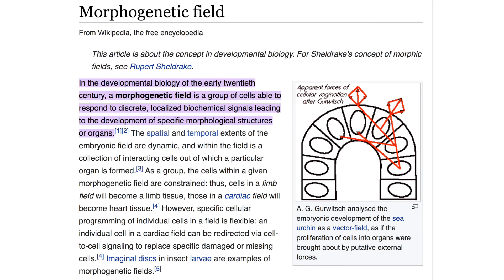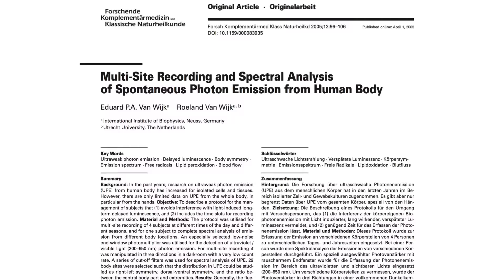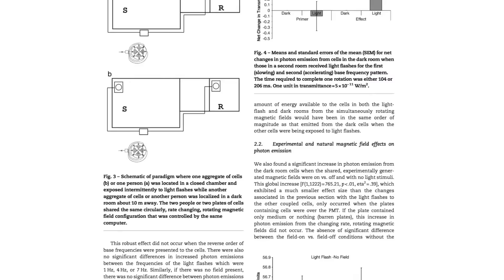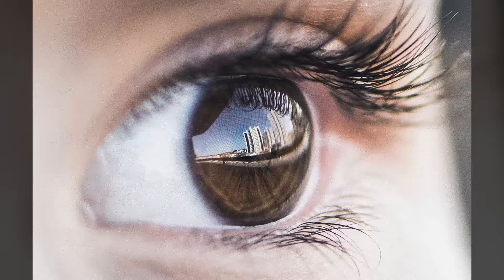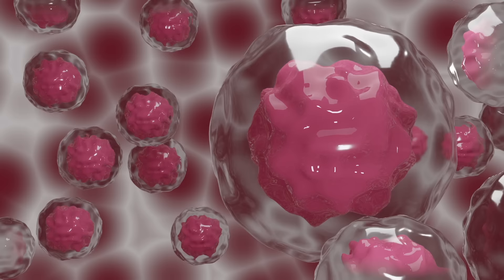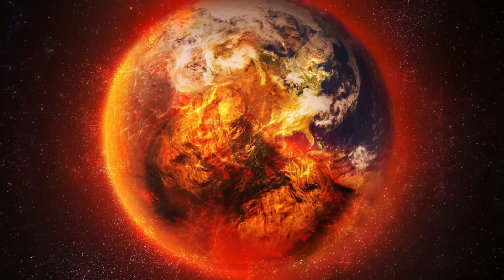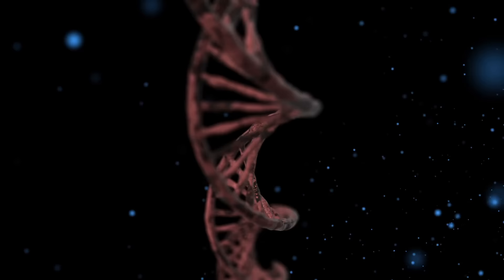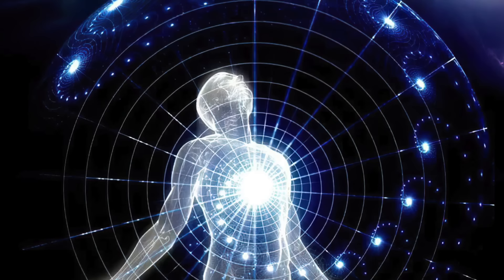Michael Clarage: The Light of Life | Thunderbolts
Life emits light. There is even proof our eyes emit light. To a physicist this is possible since all receivers are also transmitters—a radio antenna can send or receive the same signal. The rhodopsin molecules in the retinal cells absorb and emit the same visible light.

Michael Clarage, PhD, Astrophysicist and Lead Scientist of SAFIRE, explains how we could not have organic life without cells, chemicals, light, electricity, or the ecosystems of the Earth and Sun—all levels of the hierarchy communicate and exchange energy.